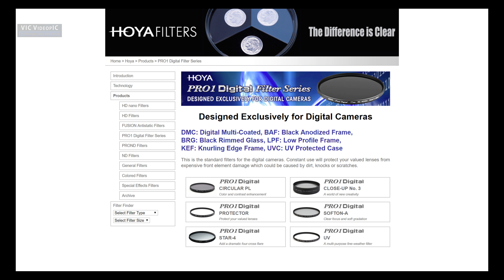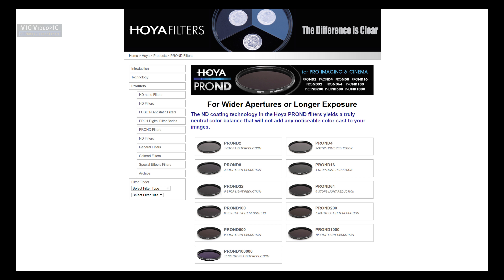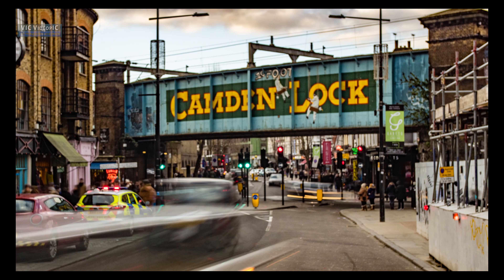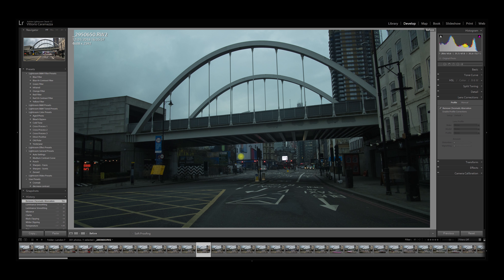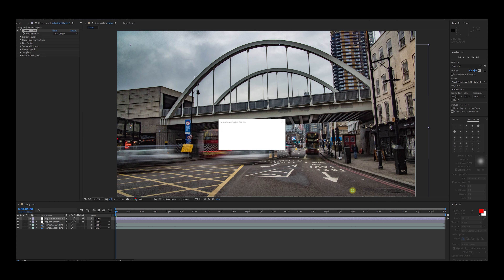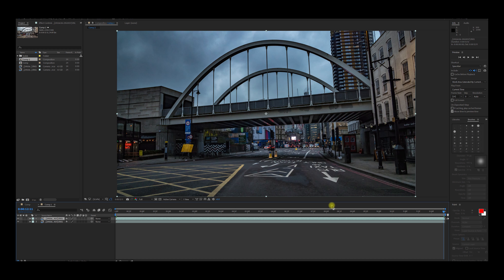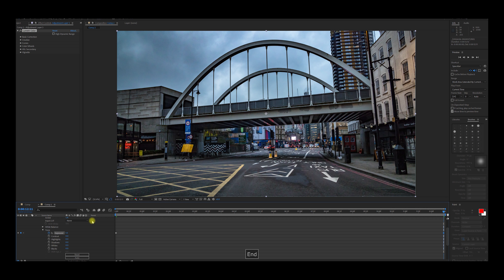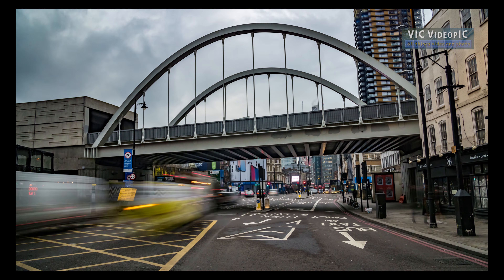Timelapse tutorial of car traffic (2018)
Timelapse tutorial of car traffic (2018). How to shoot time lapses with moving targets, how to edit and post process them (using Lightroom and After Effects). Several examples in different situations using different frequency of shots and shutter speed.